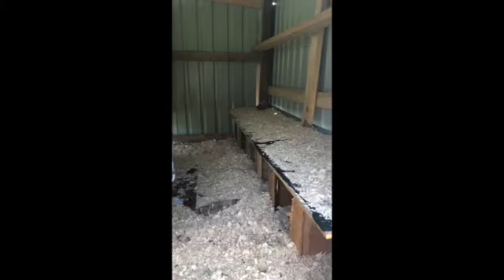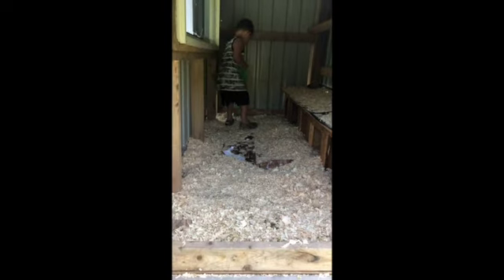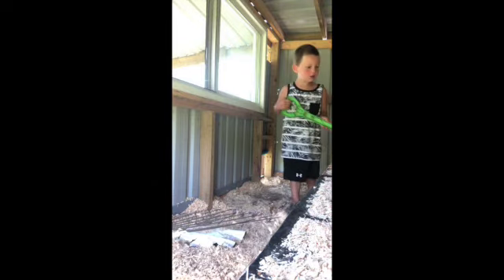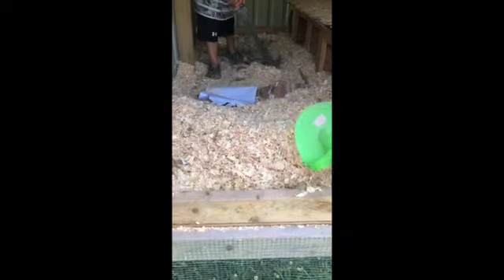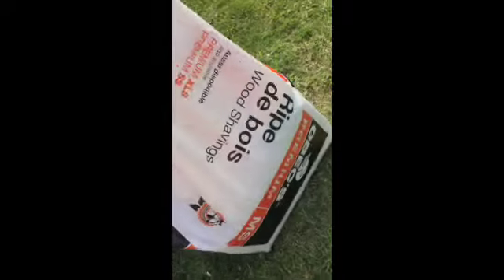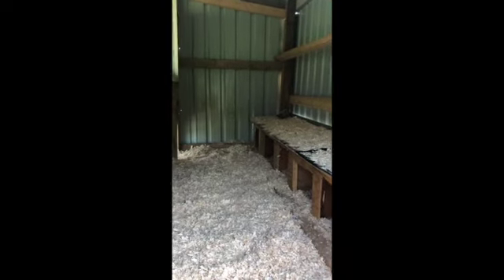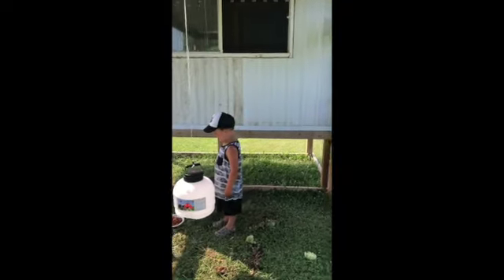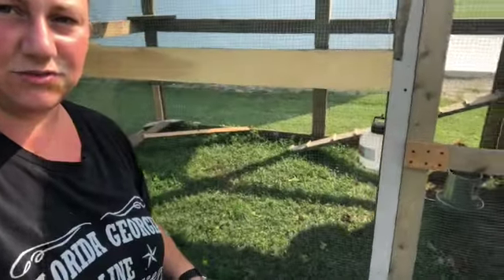Efficient Chicken Coop Cleaning: Mastering the Process with Wood Shavings!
In this informative video, I guide you through the essential steps of cleaning a chicken coop with the help of wood shavings. Keeping a clean coop is crucial for the health and well-being of your feathered friends, and using wood shavings as bedding can make the process even more efficient.

Join us as we share tips and techniques for a thorough coop cleaning routine, from removing old bedding to sweeping surfaces and putting down new bedding.

Learn how to effectively utilize wood shavings to create a clean and comfortable environment for your chickens, while also reducing odours and moisture.

Get ready to enhance your coop cleaning skills and ensure the happiness of your flock with this quick guide to cleaning a chicken coop with wood shavings!